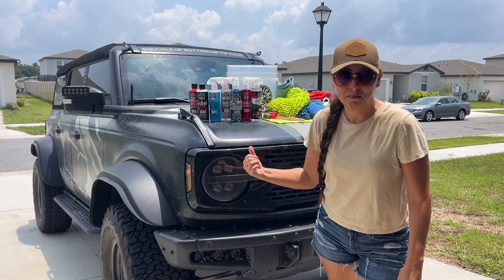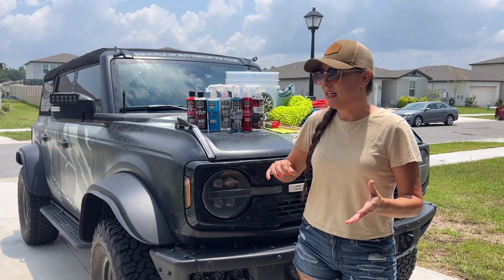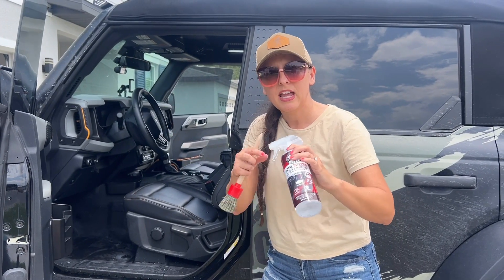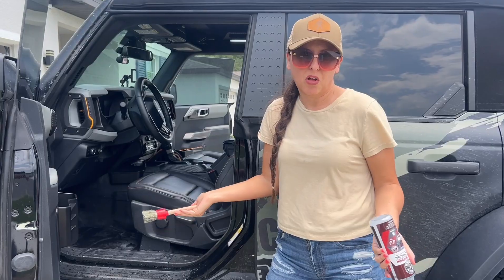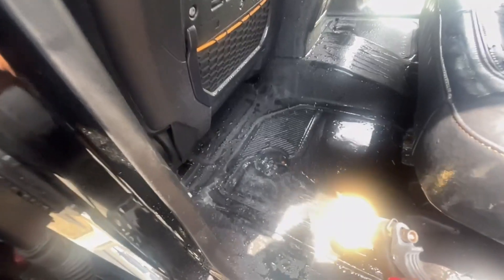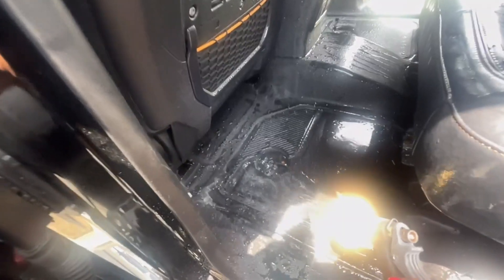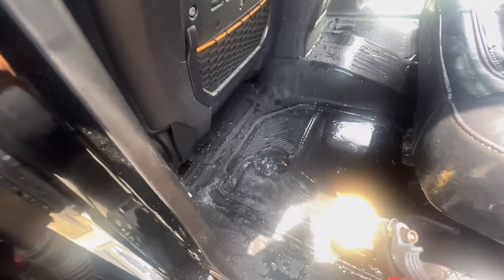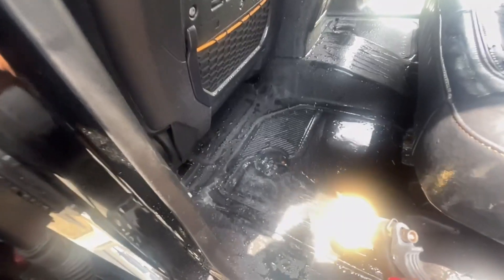Bronco Rescue Mission: Can the PPF Be Saved? Repair Revealed and Soft Top Cleaning Tips!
In this video, I’m taking you along as I finally give my Bronco, Buttercup, a much-needed wash after a muddy off-road adventure over a month ago. I’ll show you the products I use, share some cleaning tips, and see how well the paint protection film (PPF) has held up. We’re starting with the interior, giving it a good hose down, and then tackling the exterior. I’ll also try to fix a few marks on the PPF with a heat gun. Plus, there’s a race against the Florida weather to get everything done before the rain hits. Come along and see how Buttercup cleans up!

The Cleaning Products I used in this video.

Chemical Guys VRP

Mr Pink & Wash Mit

Total Interior

Wheel Cleaner

Plastic Protectant

Soft Top Cleaner

Soft Top Protectant

Glass Cleaner

Microfiber Cleaning Cloths

Cleaning Mit

Drying Towel

Aplicator Pad

ATTN KRISTA
3200 Hanson St